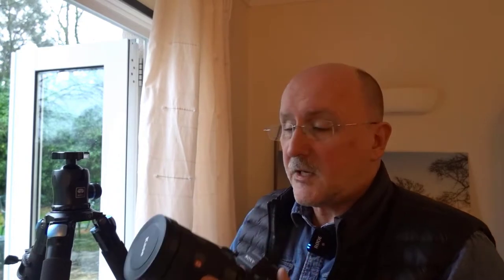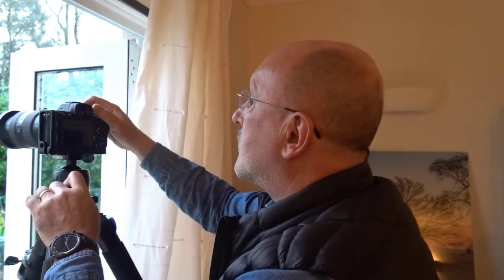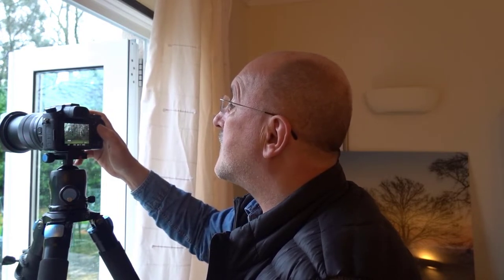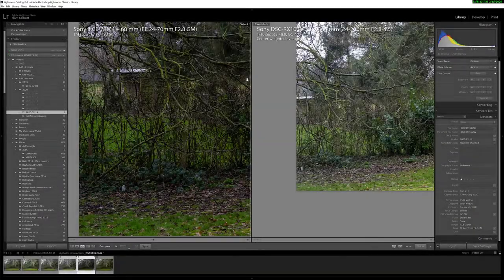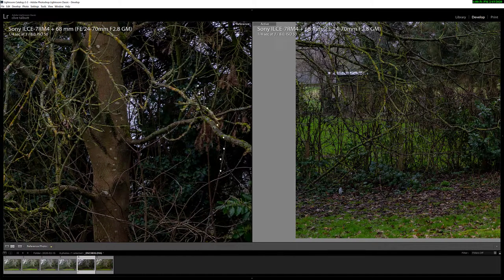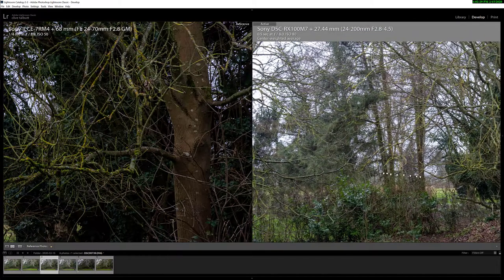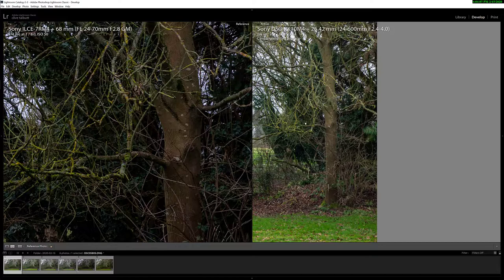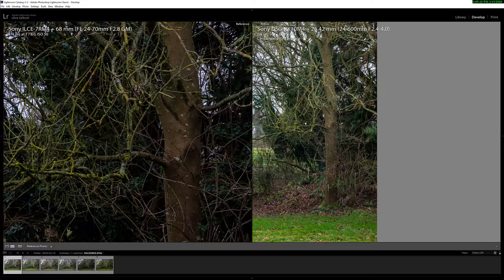Sony 3 image comparison between A7R4 vs RX10M4 vs RX100M7 #35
In this video I compare a point and shoot, bridge and professional mirrorless cameras from Sony to see if the extra pixels are really needed from a 60+ mpixel camera. All camera performed well but one clear winner - guess which one??

Equipment :
Sirui Tripod
Rode Wireless GO audio